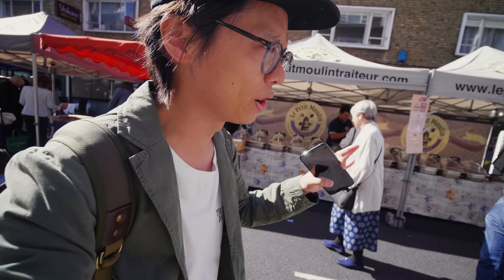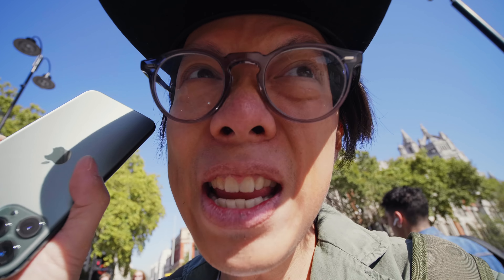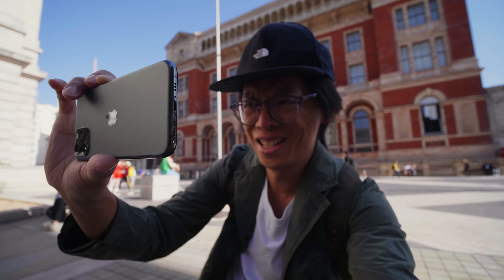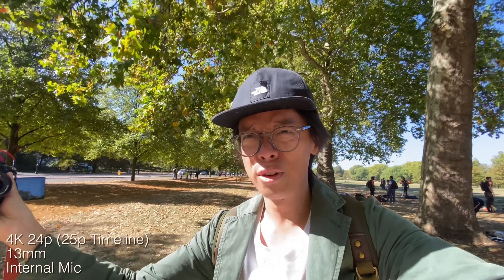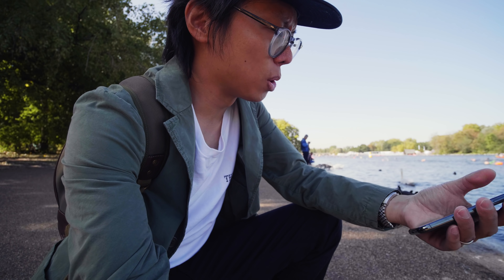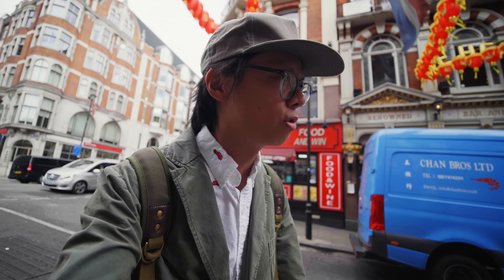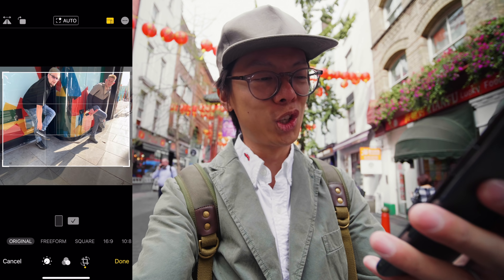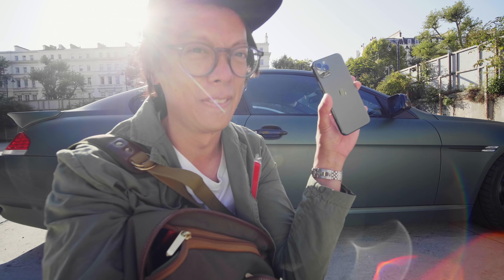iPhone 11 Pro Camera Review - 3rd Lens Good or NOT?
Mean, green, triple-camera photography machine!

MUSIC
jordyn edmonds